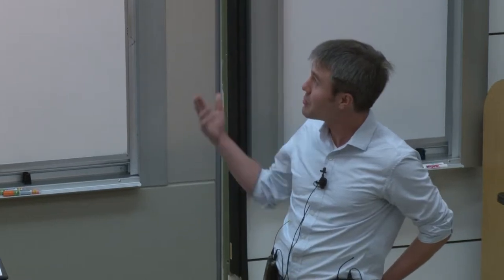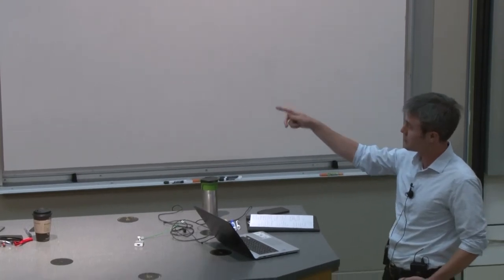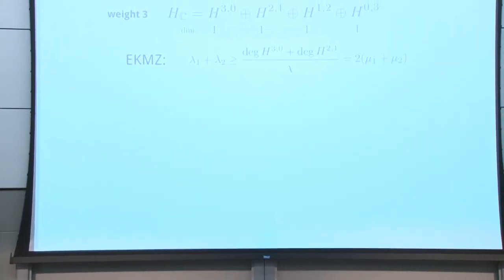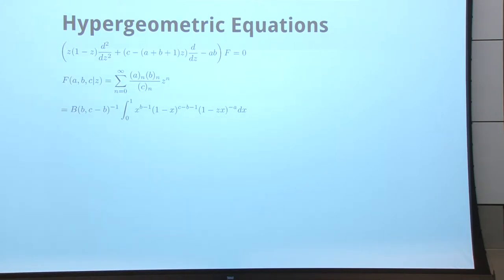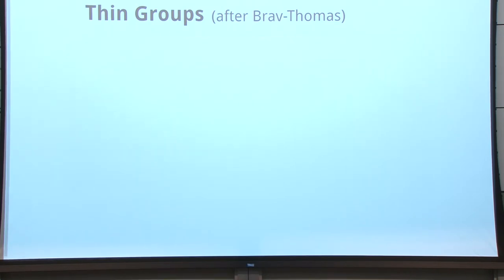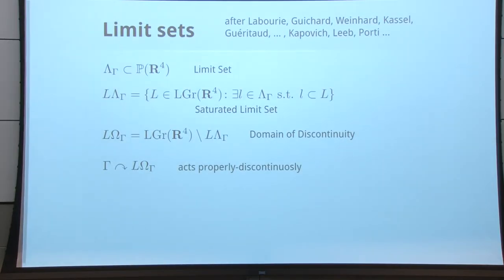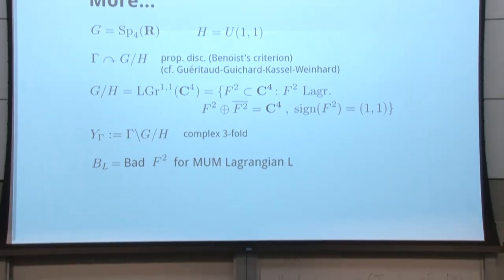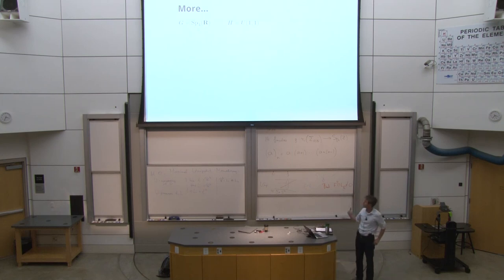Simion Filip (Harvard) Integral-affine structures, with singularities